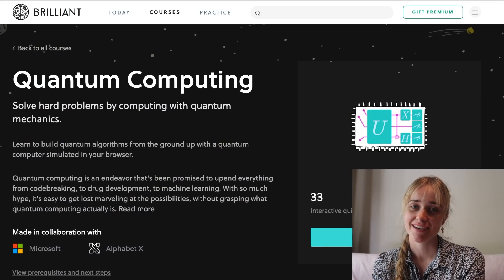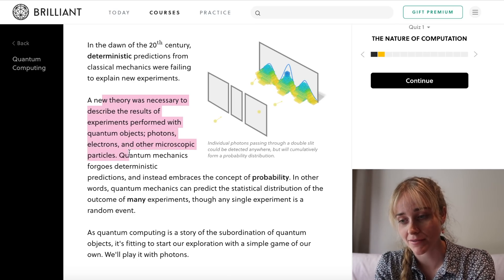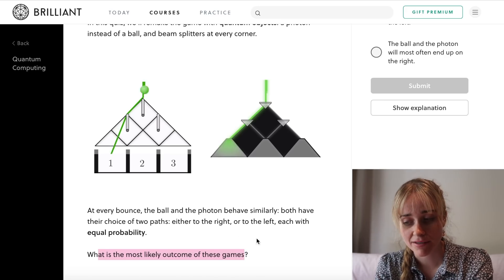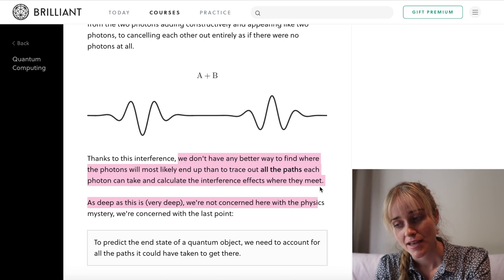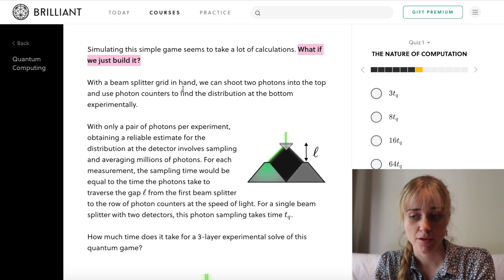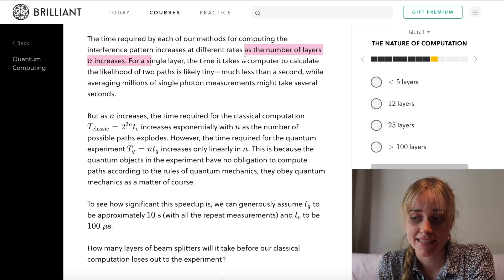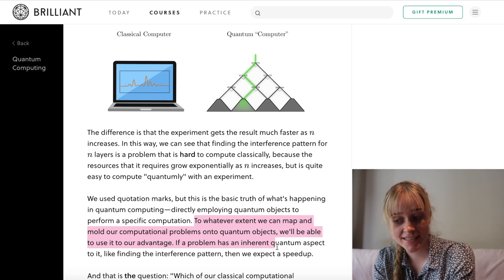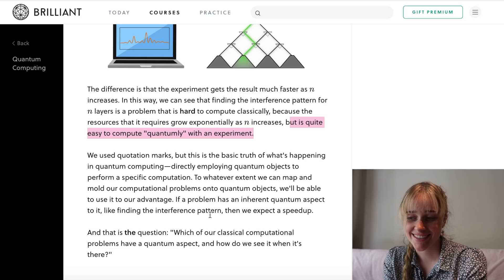Quantum computing & chill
⚛︎This is a walk-through of part of the Quantum Computing course